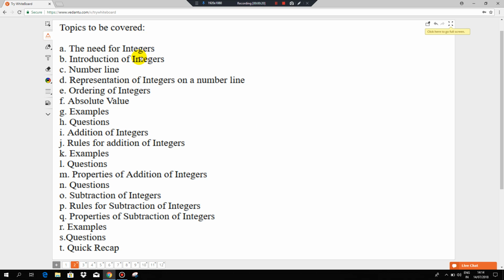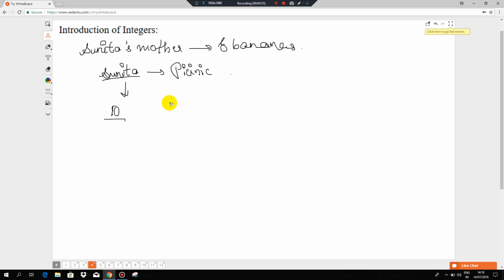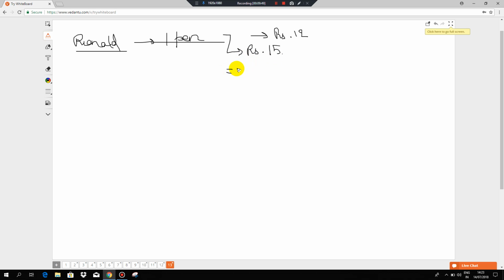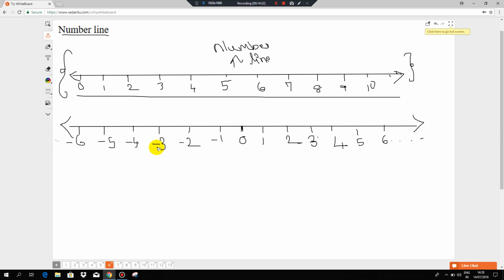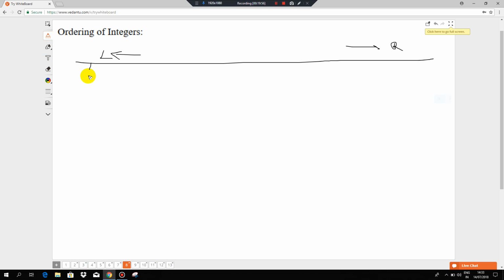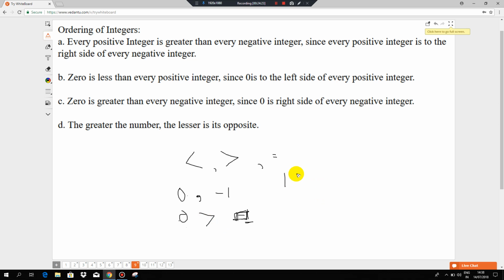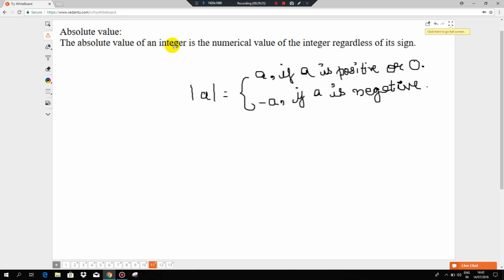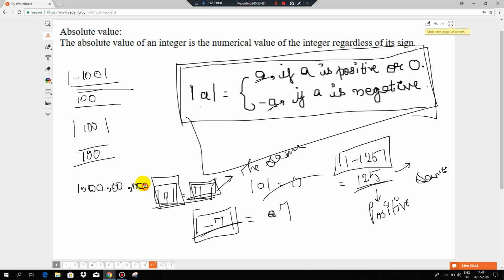Maths Integers Grade 6 Part - 1 NCERT